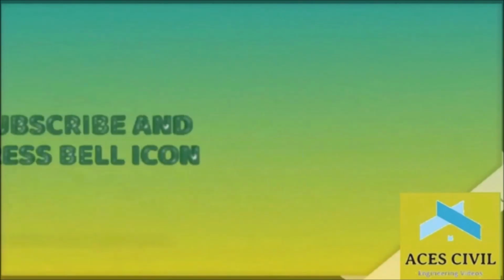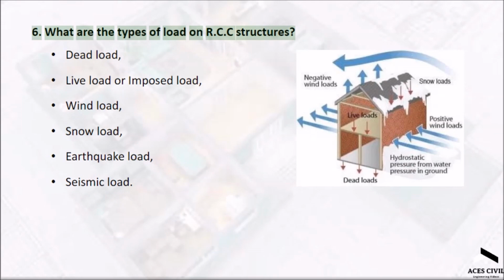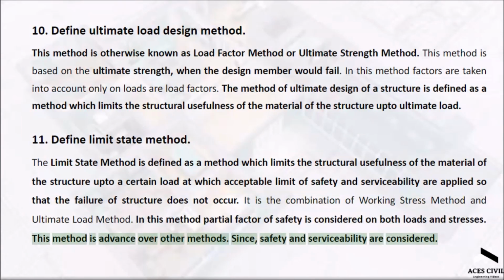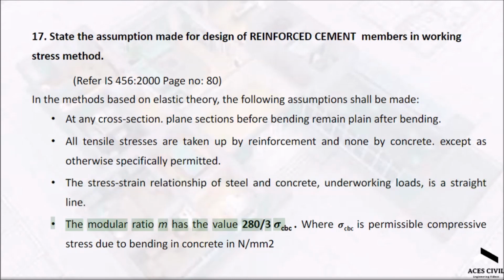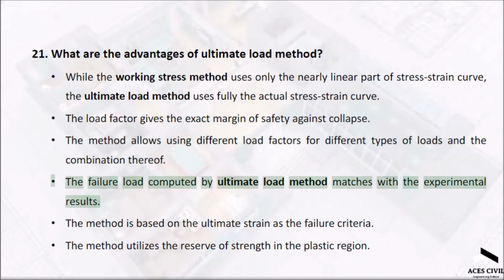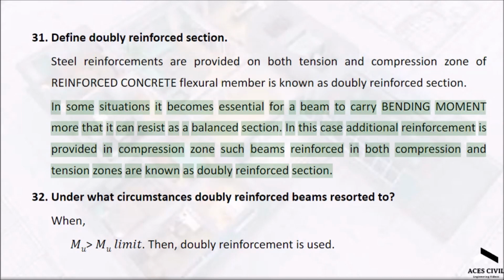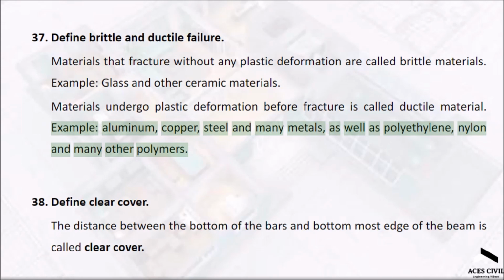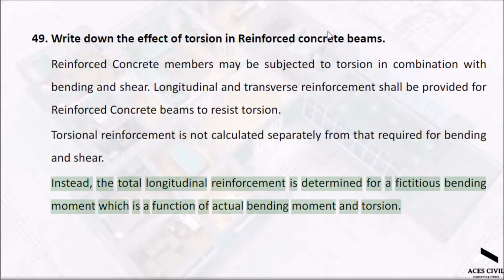Part 1 - Design of Reinforced Concrete Cement - Question and Answer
In this video, we will discuss about Design of Reinforced Concrete Cement -  Question and Answer